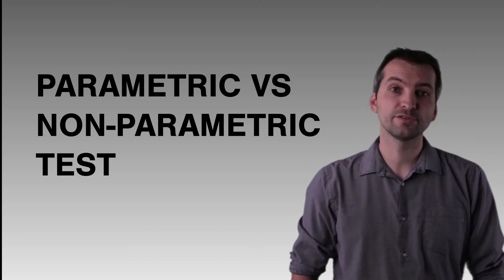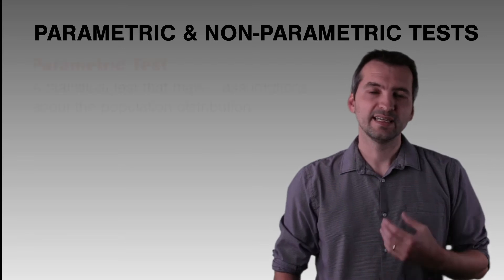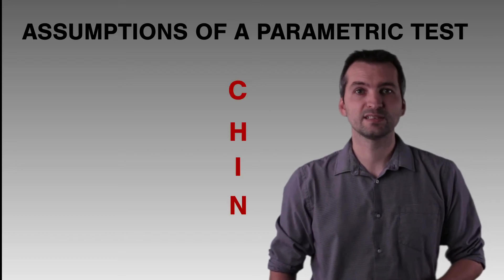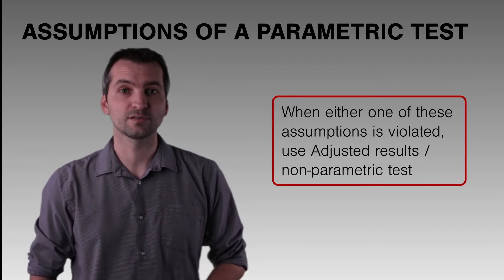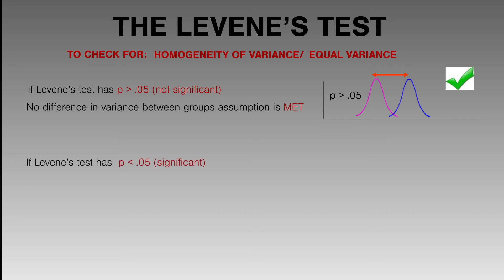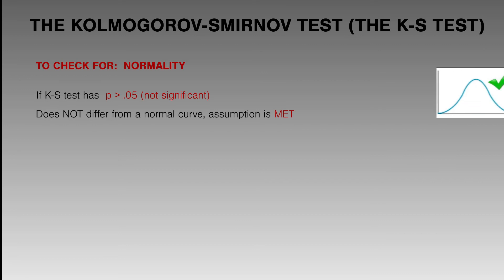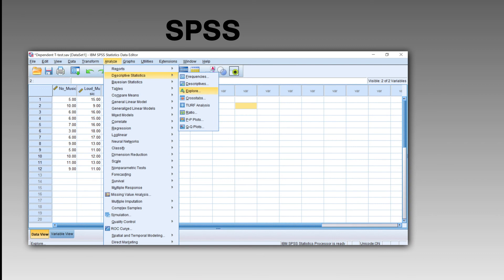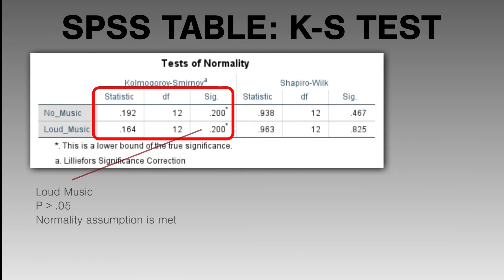Parametric vs Non-Parametric Test